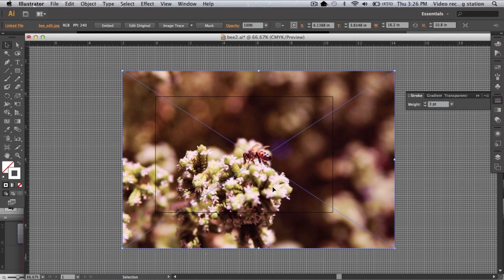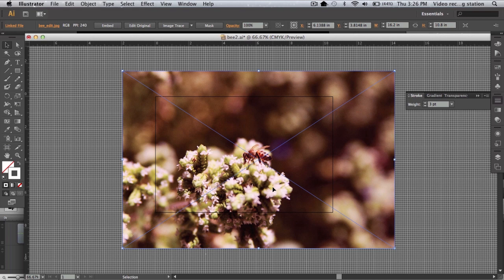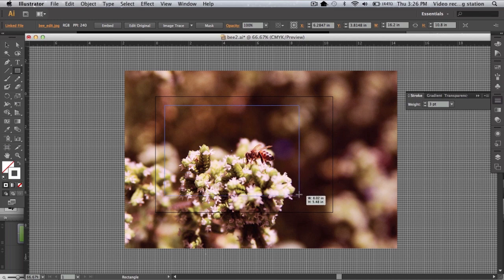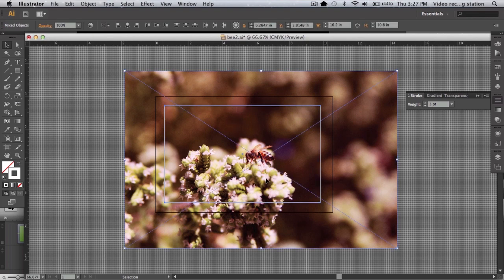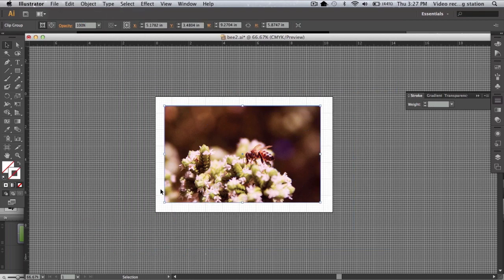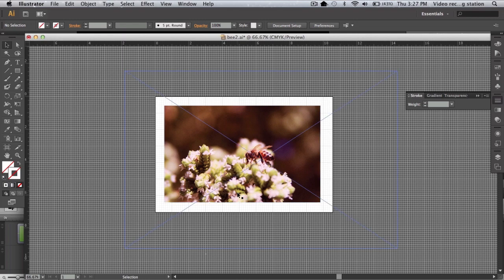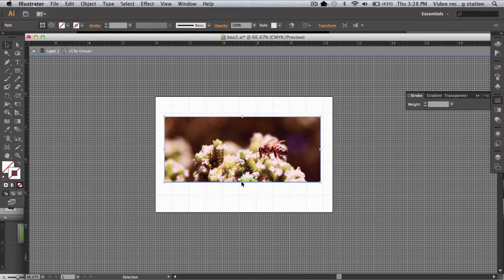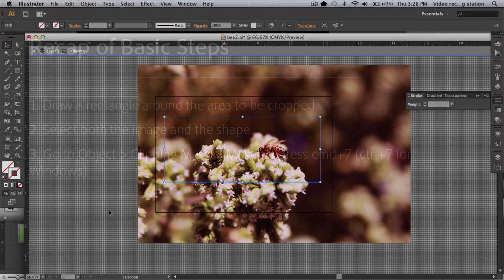Cropping Images with Clipping Masks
In this video you will learn a quick and easy method for cropping images in Adobe Illustrator CS6 and CS5. Using clipping masks allows you to retain the area of the image you cropped out as well as modify the clipping path later on.